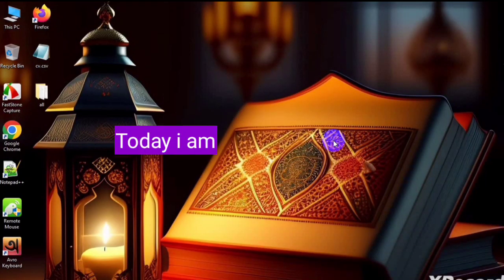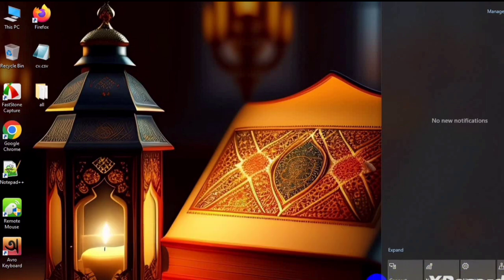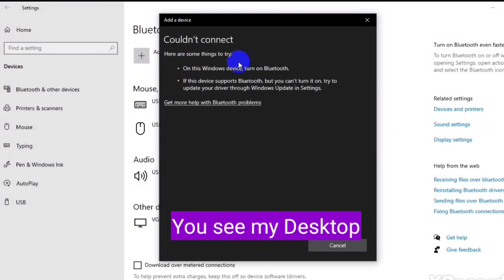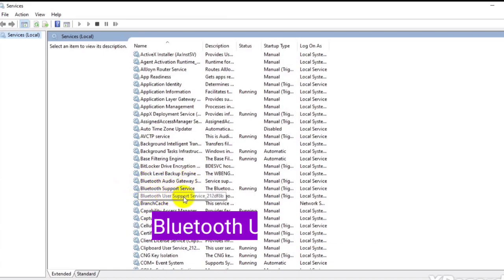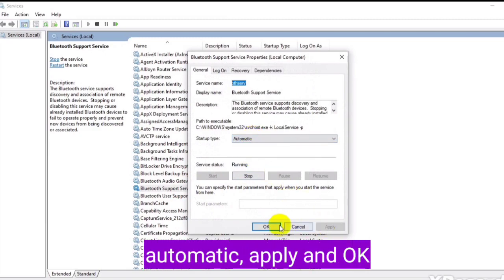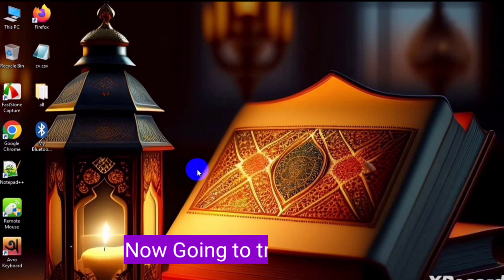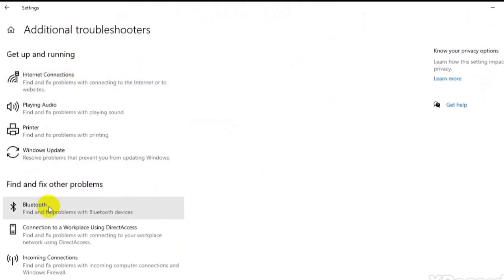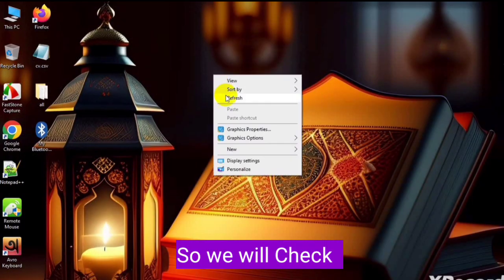How to fix Bluetooth connection problem windows 10 Easily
Hello, If you want to Turn ON Bluetooth Windows 10 then you must have to Check out this How to Turn ON Bluetooth on Windows 10 Guiding Video once fully from here.